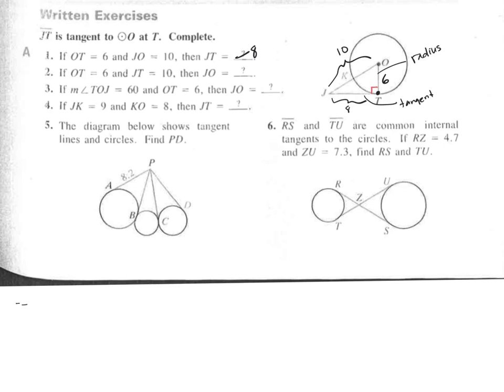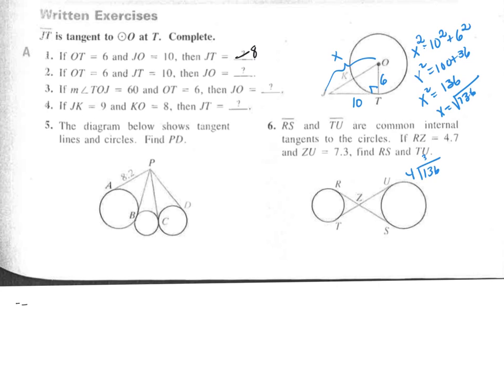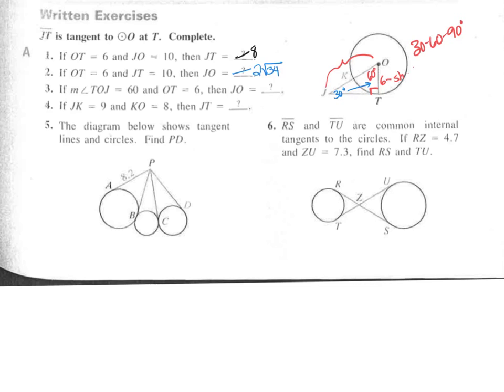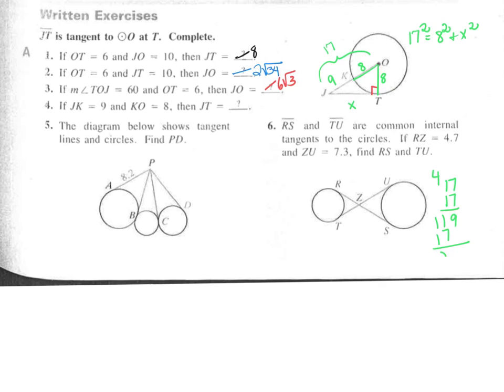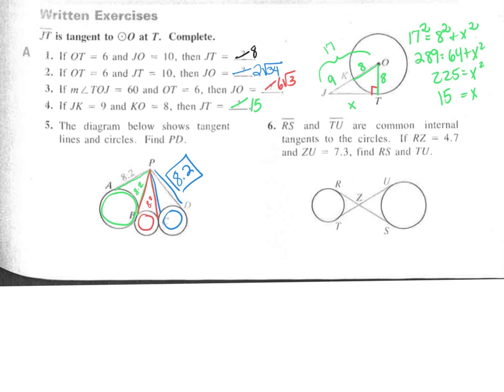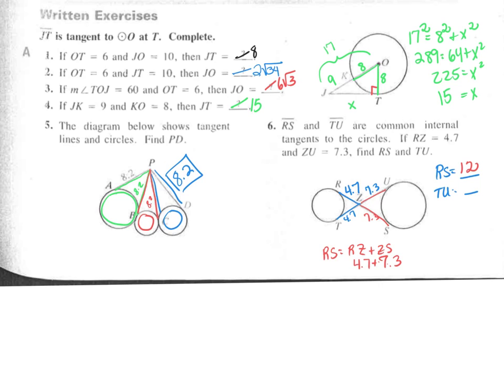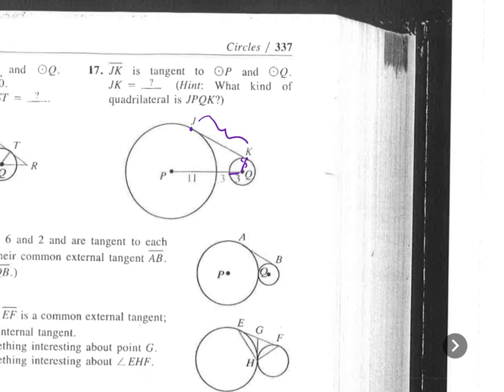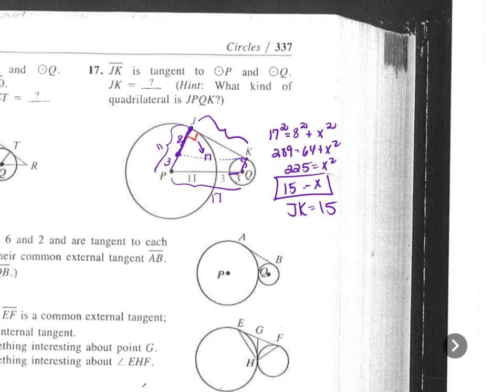Practice ~ Radius perpendicular to tangent @ point of tangency